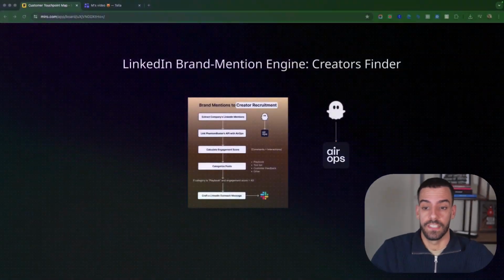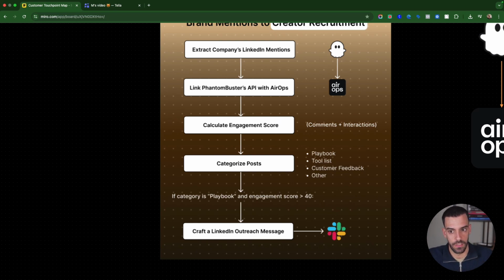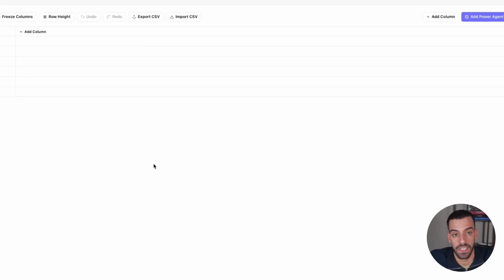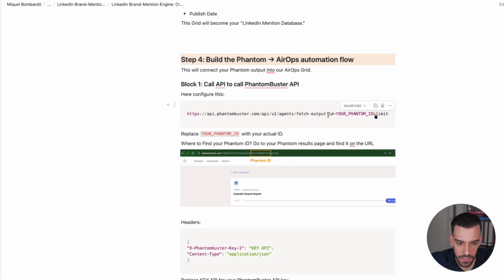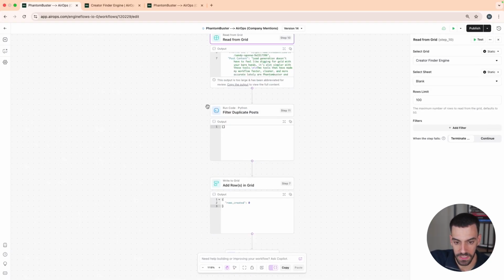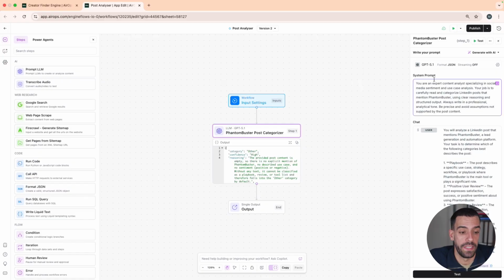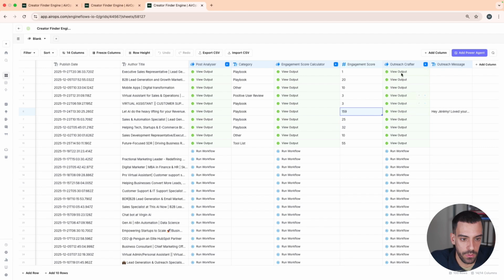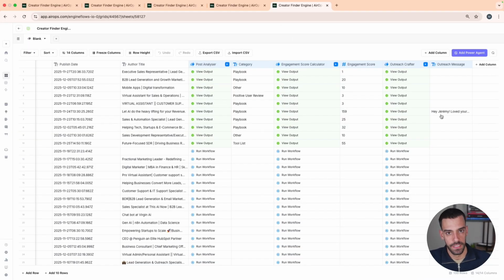How I Built a B2B Creator-Finding Engine Using LinkedIn + PhantomBuster + AirOps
In this video, I show you step-by-step how to build a fully automated engine that finds b2b creators, influencers, and affiliates by scraping LinkedIn posts that mention your brand, then categorizing, filtering, and preparing outreach… all using PhantomBuster + Airops.